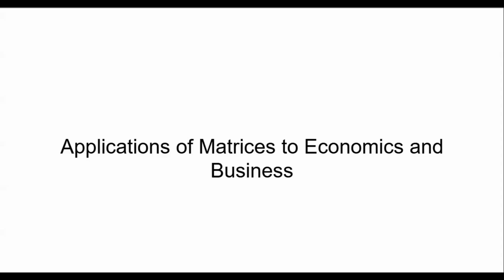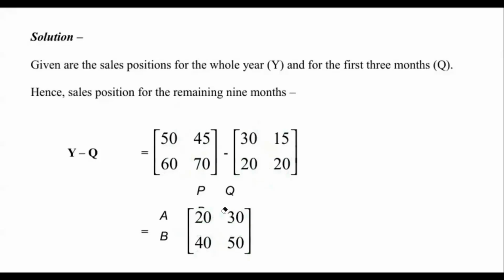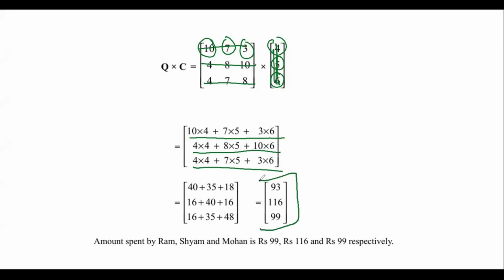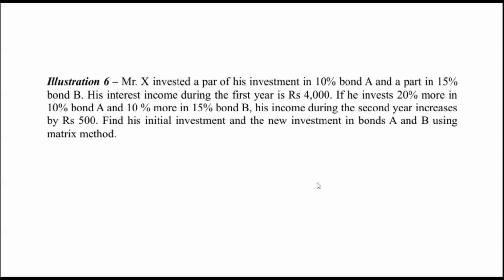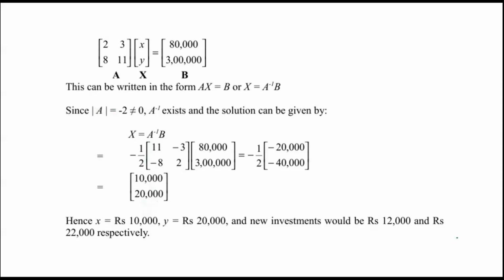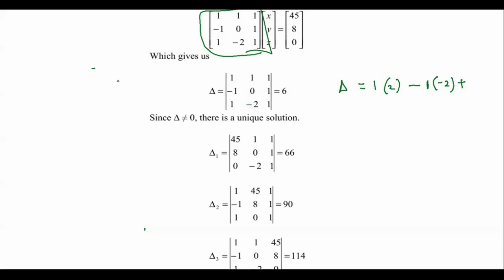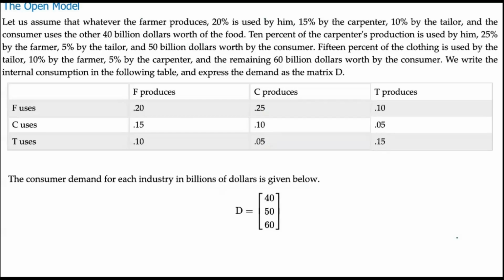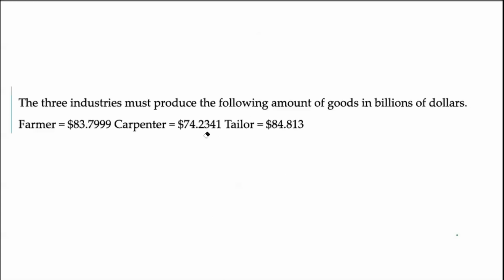Matrices - Business & Economics Applications